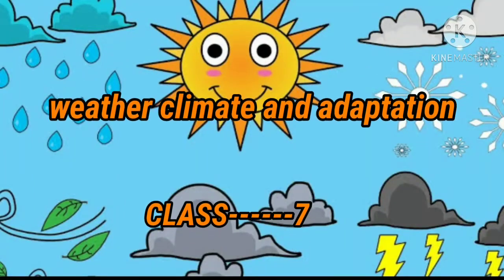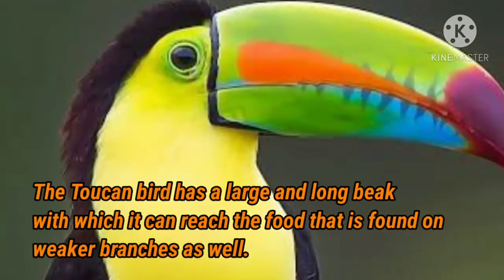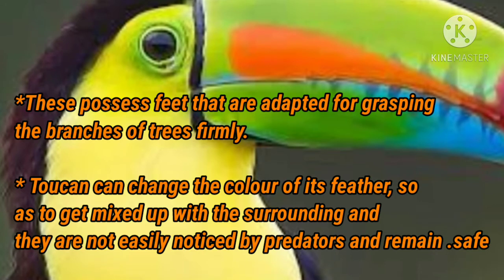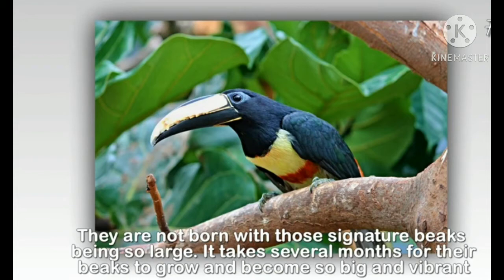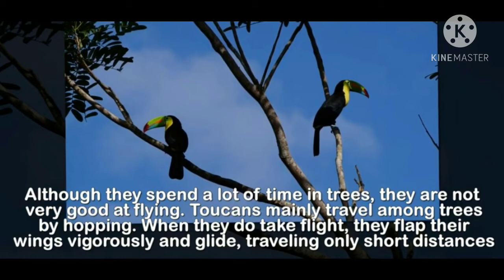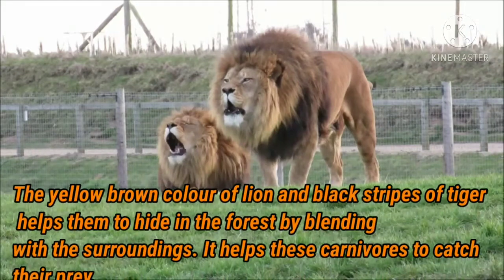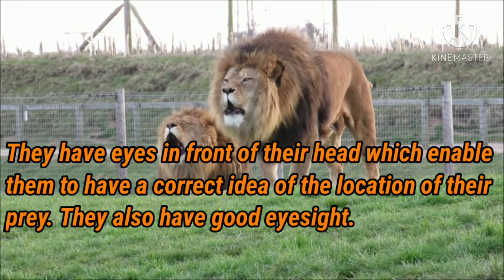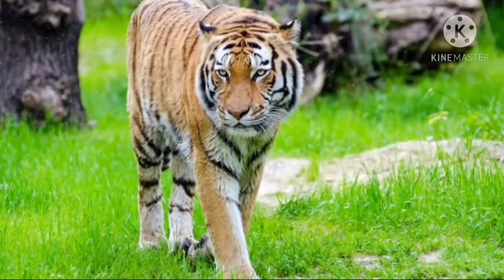weather climate and adaptation (part-6)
CLASS--7 by Renu Rai